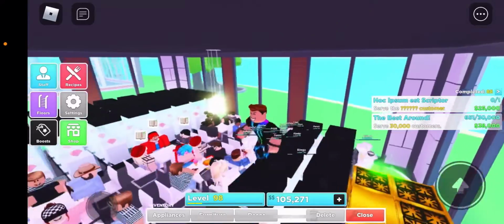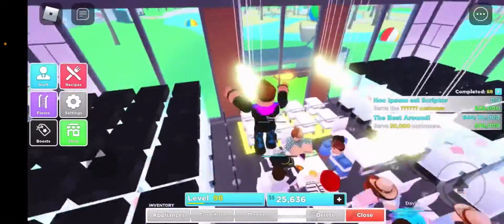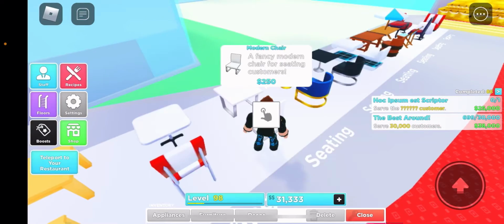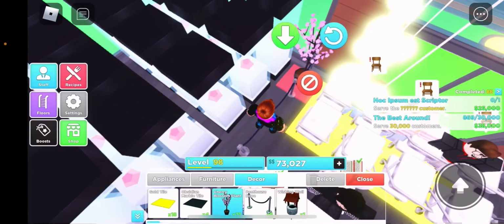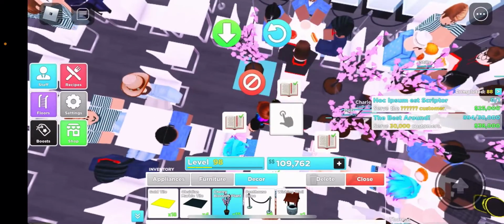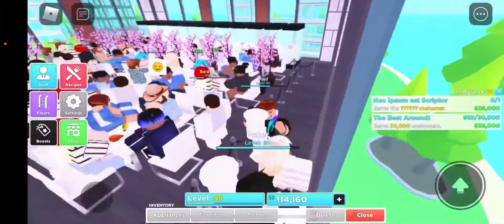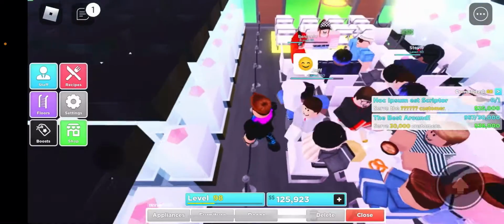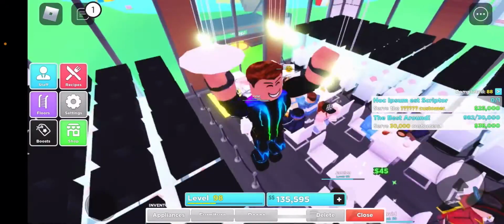HOW TO GET CELEBRITY CUSTOMERS FAST!!💰￼